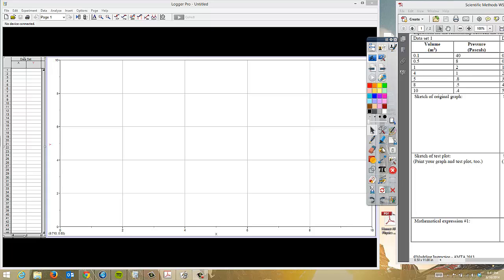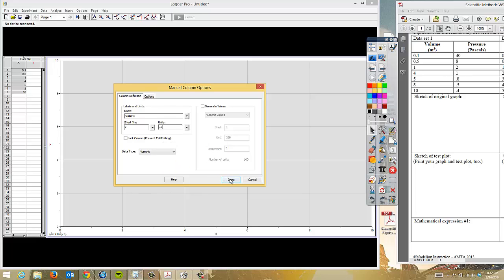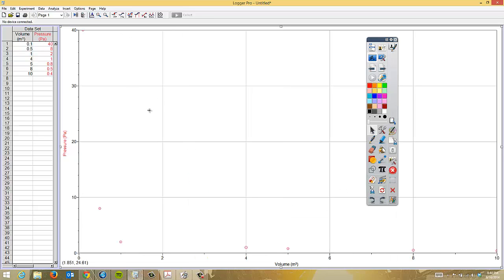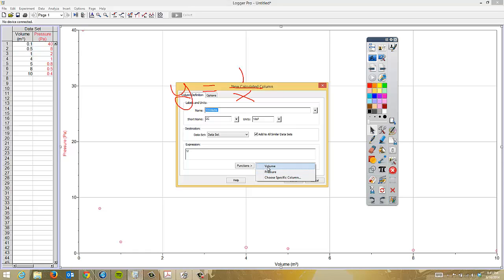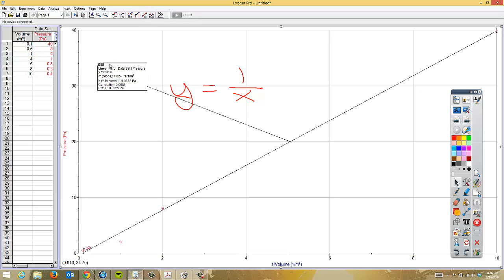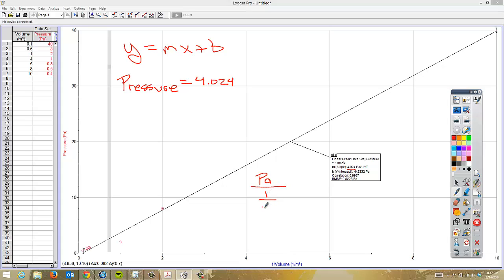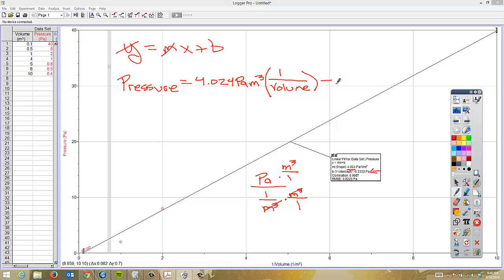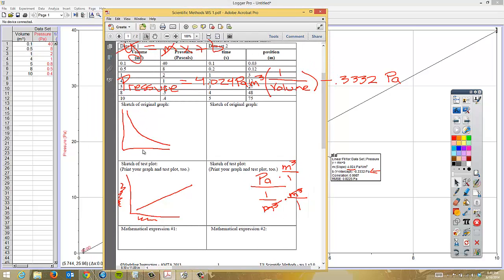Linearization of an Inverse Relationship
Mr. Horner uses Logger Pro to demonstrate how to linearize an inverse relationship